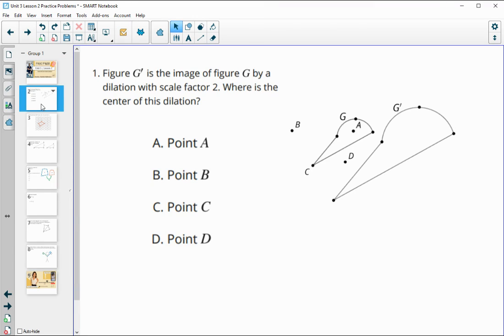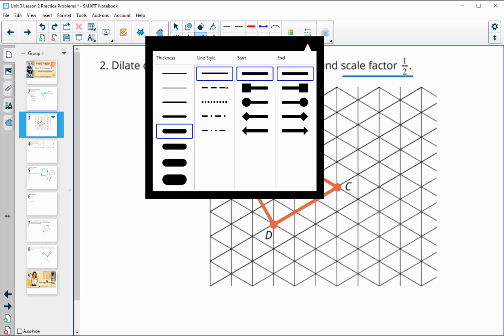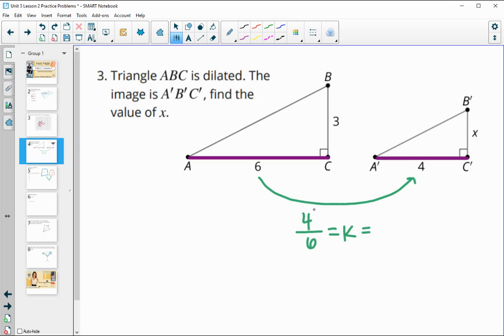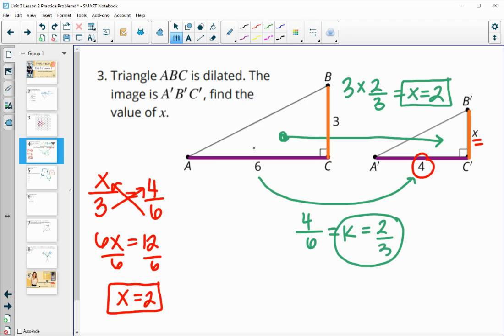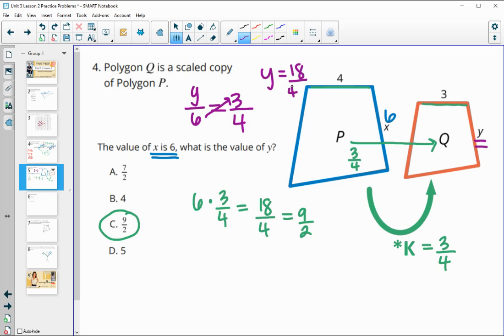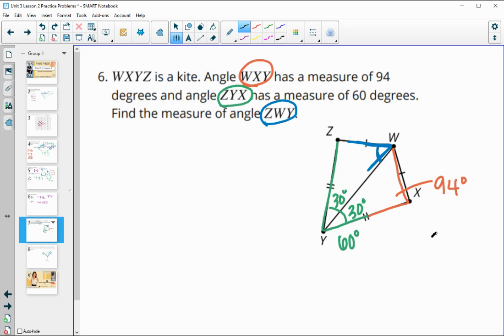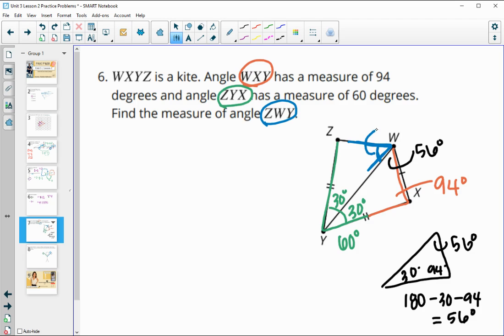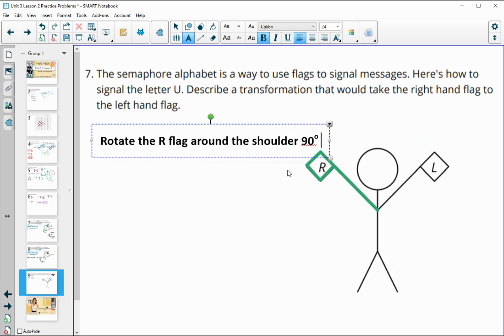Unit 3 Lesson 2 Practice Problems IM® GeometryTM authored by Illustrative Mathematics®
Lesson Title: Scale of the Solar System

Common Core Standards in This Lesson:
CCSS.HSG-MG.A.3
CCSS.HSN-Q.A.1
CCSS.MP2
CCSS.MP4
CCSS.MP5